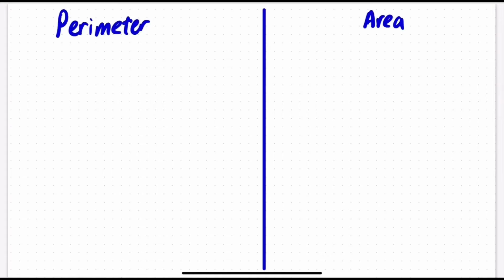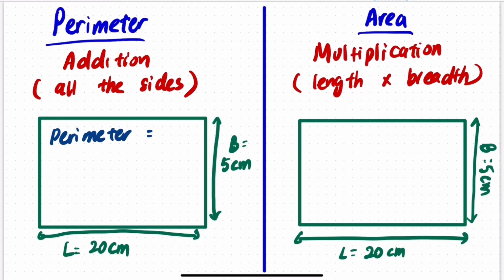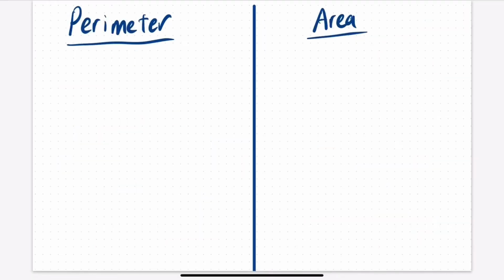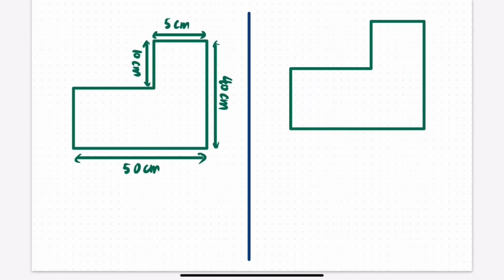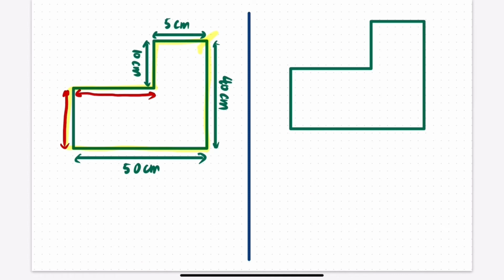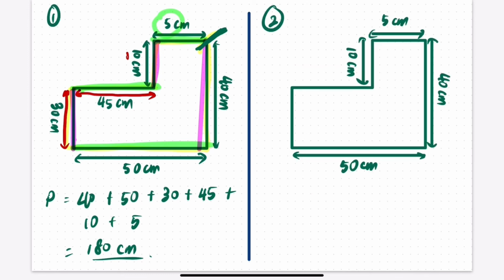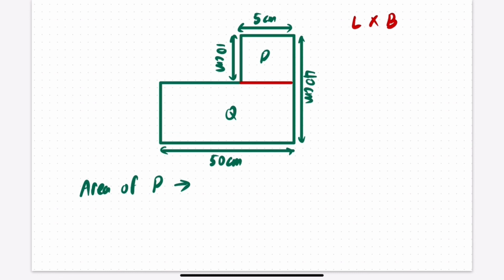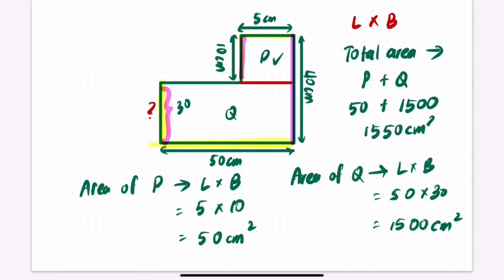How to find the area & perimeter of figures (special tip for perimeter) with complex example